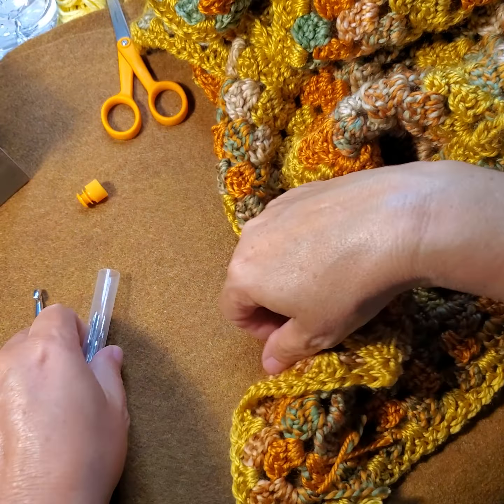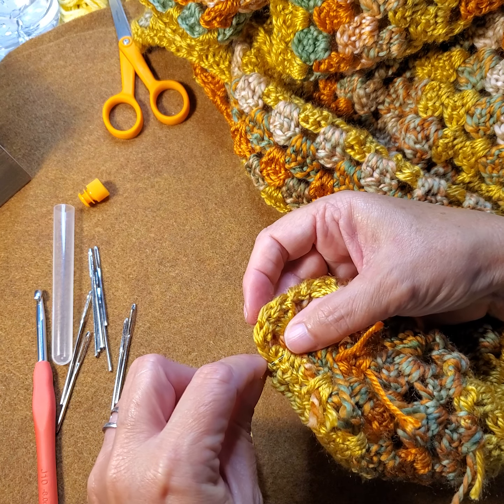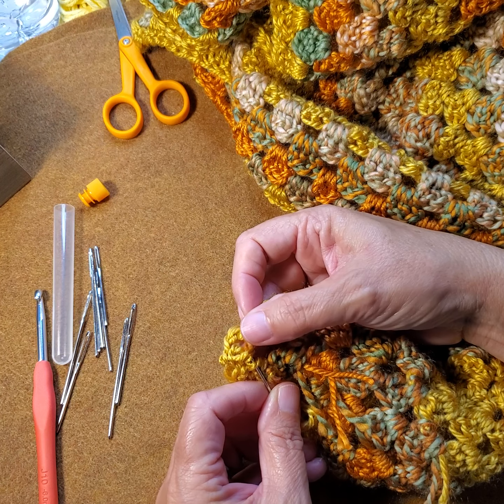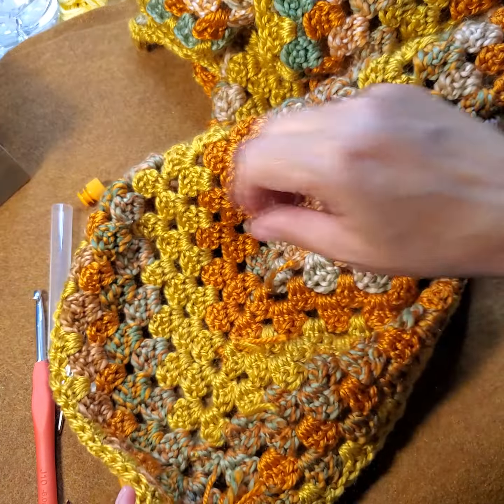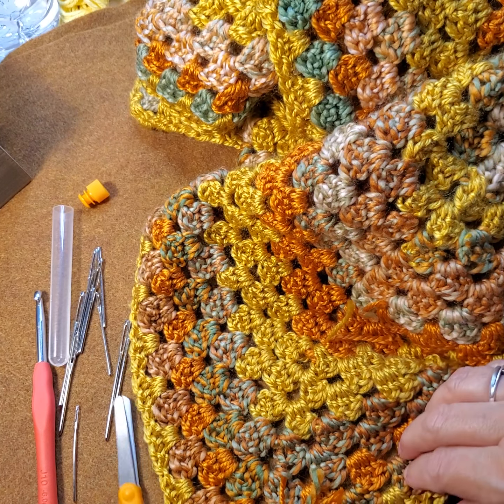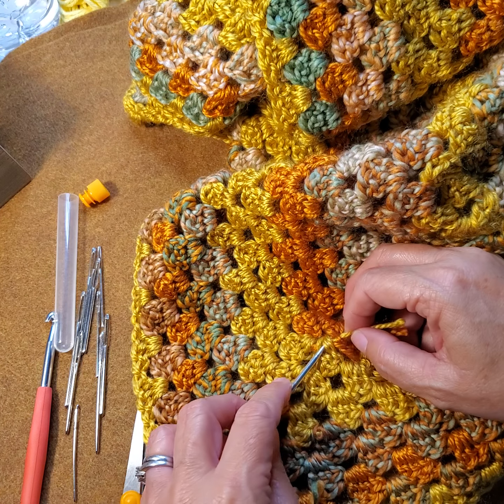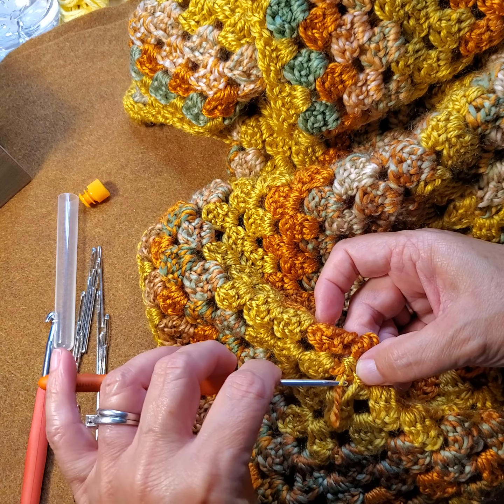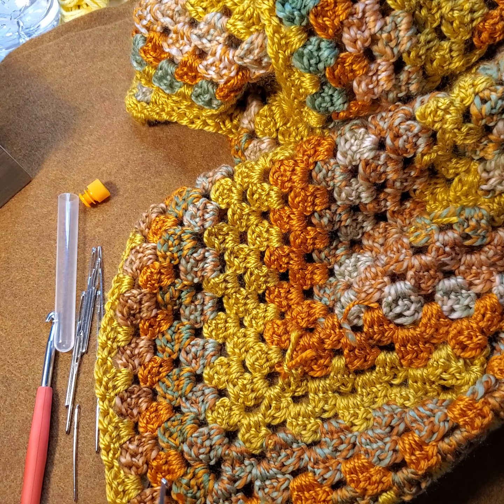Weaving in ends: Crochet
In this video I am showing how to weave in the ends for a finished crochet blanket. This method can be used for any crochet project. On this particular one the connections are tied together I'm just trying to hide the ends.